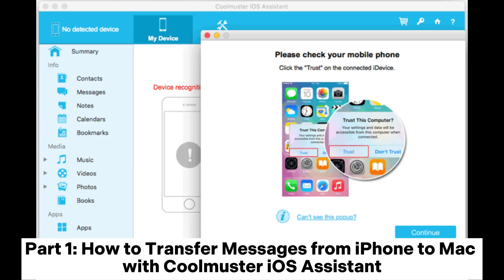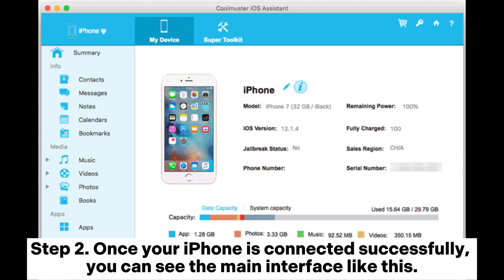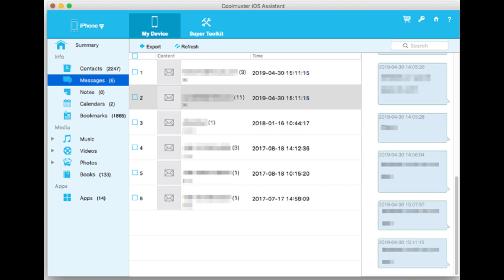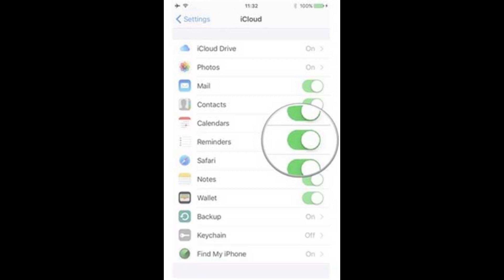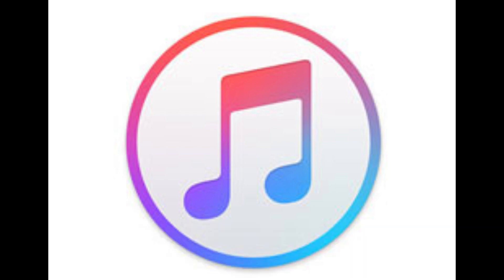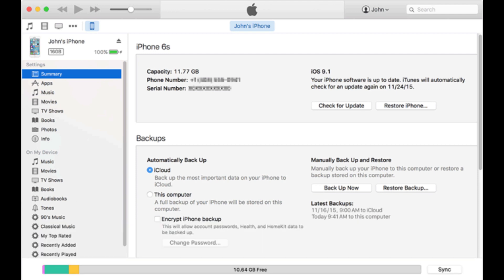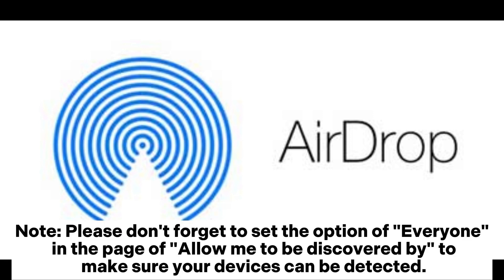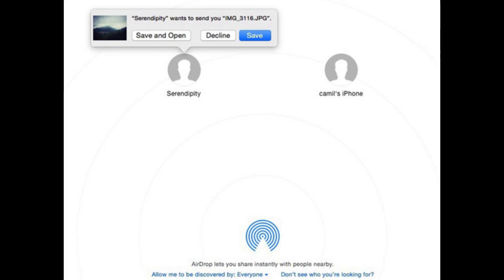[Best 4 Ways] How to Transfer Messages from iPhone to Mac?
Want to transfer messages from iPhone to Mac? I will teach you the top 4 ways to transfer text messages from iPhone to Mac step by step!

00:00 Start
00:03 Part 1: How to Transfer Messages from iPhone to Mac with Coolmuster iOS Assistant
00:57 Part 2: How to Transfer Text Messages from iPhone to Mac for Free via iCloud
01:40 Part 3: How to Import Messages from iPhone to Mac with iTunes
02:22 Part 4: How to Export iPhone SMS to Mac with AirDrop